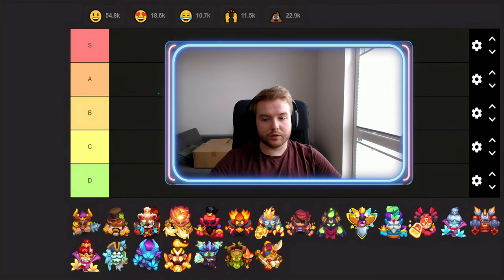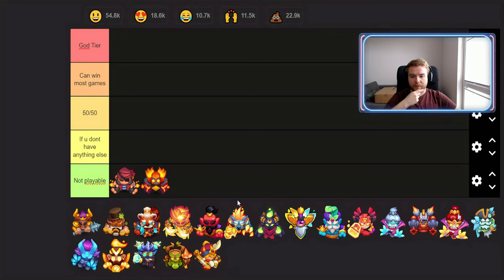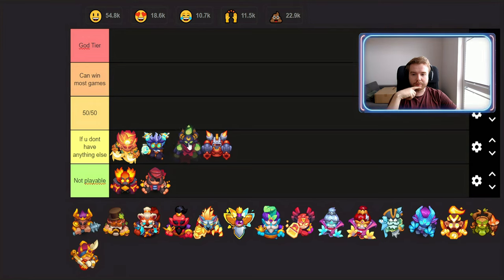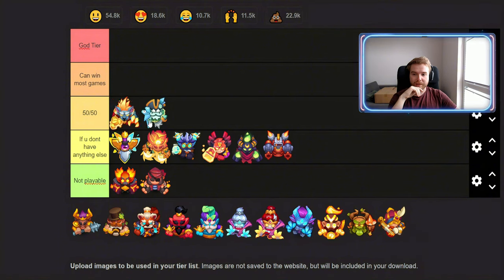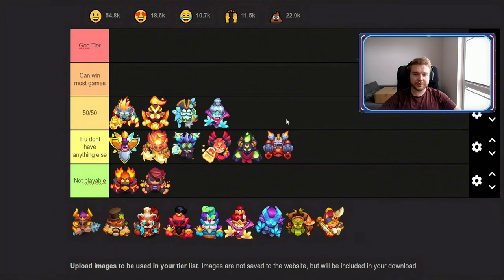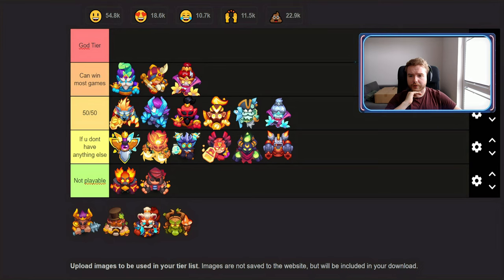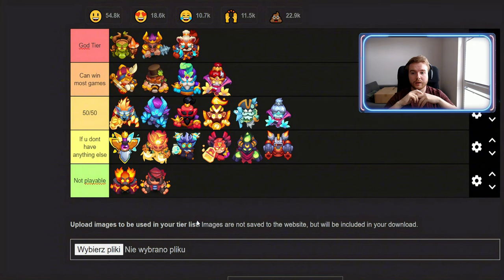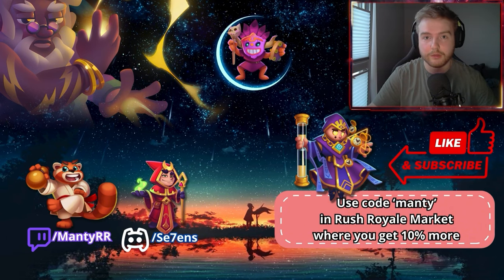PATCH 26.2 TIER LIST - LEGENDARY DPS UNITS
0:00 explanation
2:25 not playable
4:00 dhae
9:38 50/50
16:50 cwmg
20:00 god tier